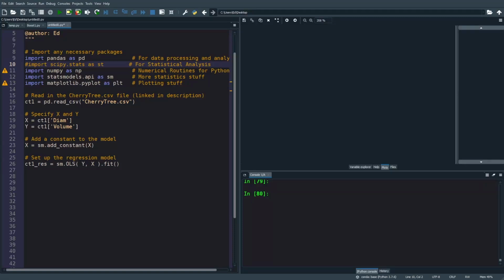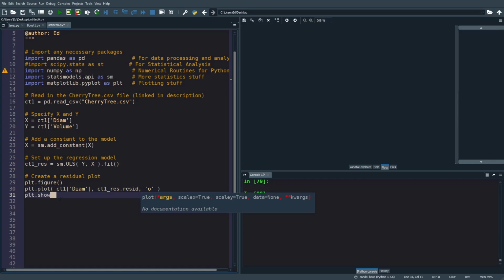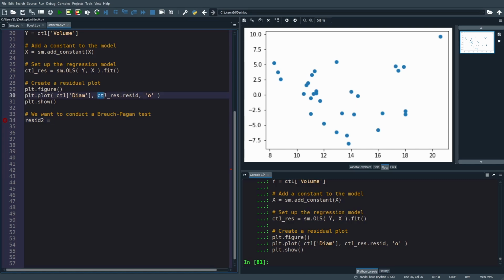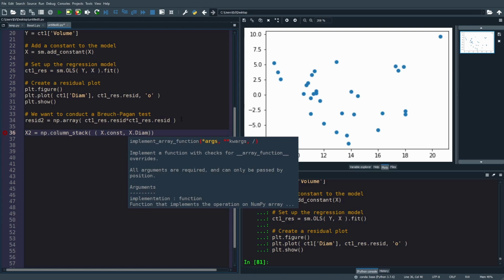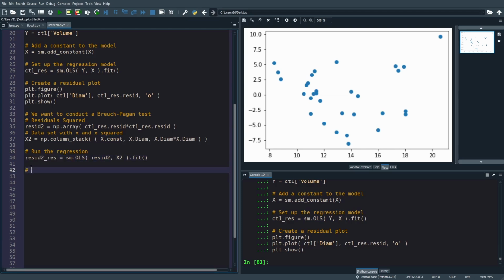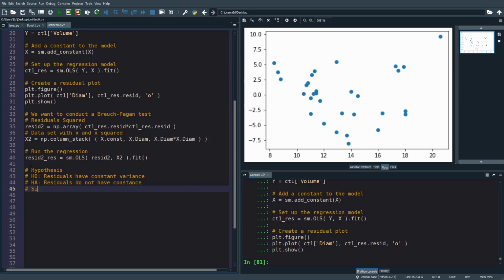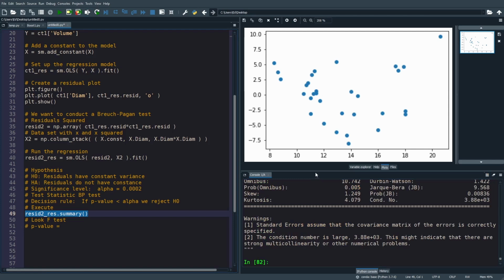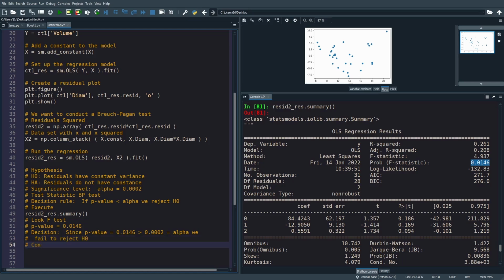Data Science using Python... Regression - Part 5 Constant Variance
This video shows how to create a residual plot and conduct the Breuch-Pagan test in Python.  This video uses the CherryTree.csv dataset which can be found